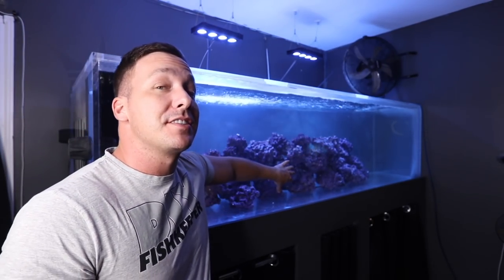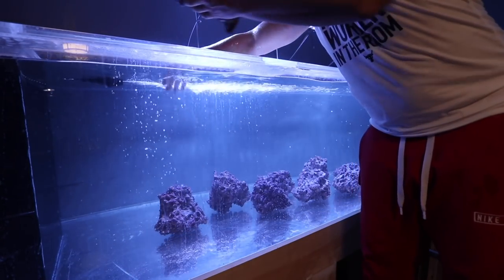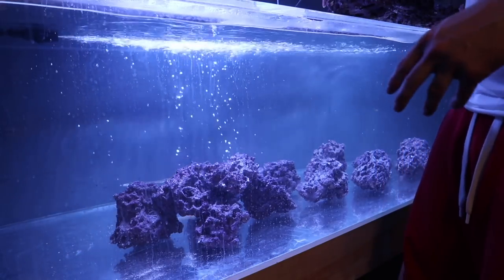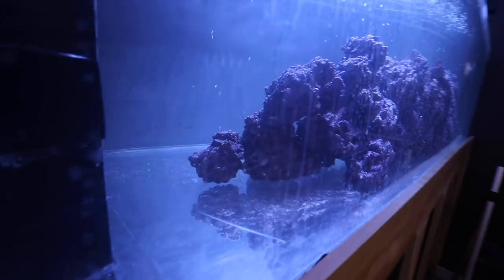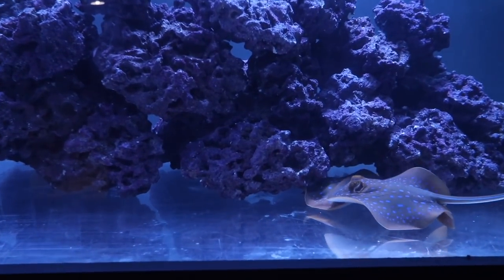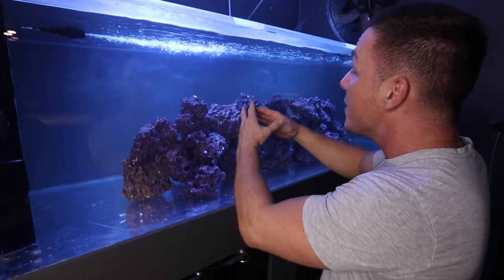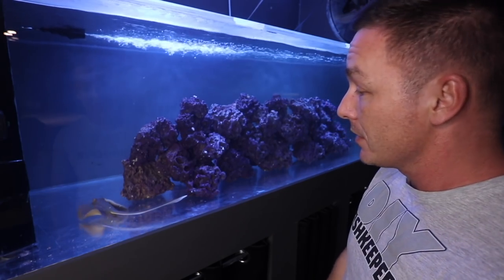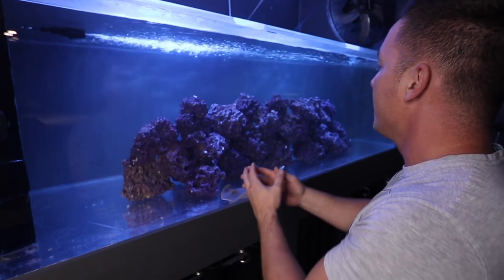My SALTWATER STINGRAY aquarium - The king of DIY